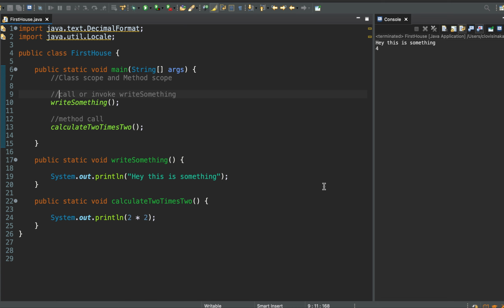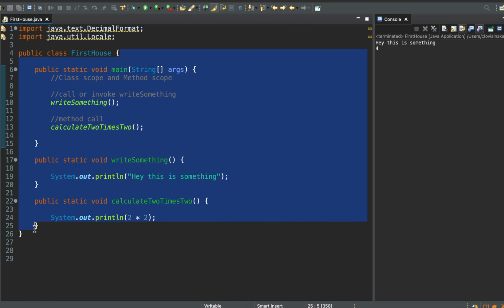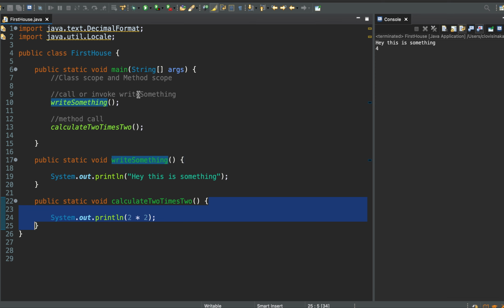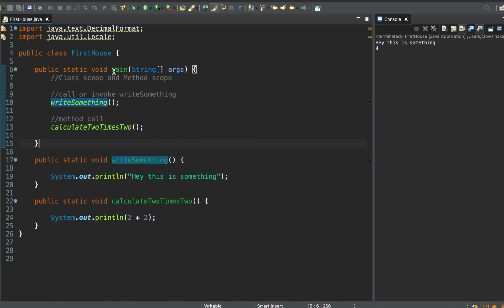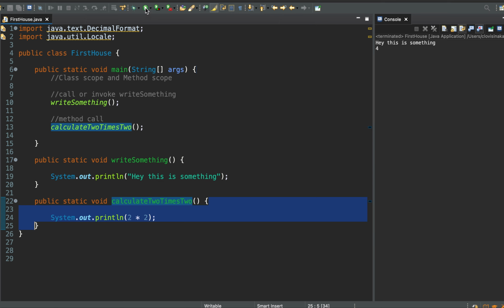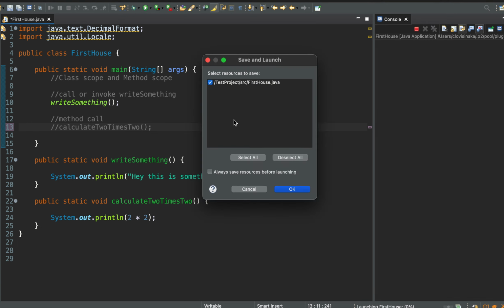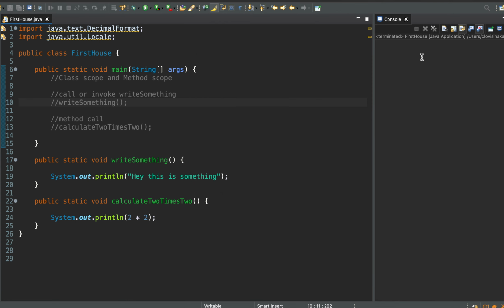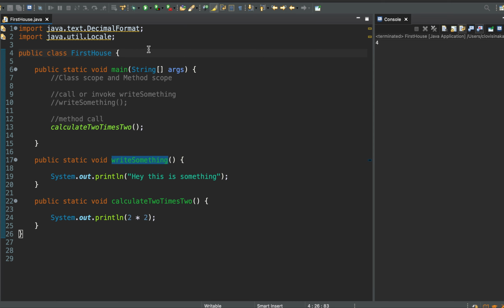Java: lesson 14 class scope method scope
This video is about the class and method definition based on their extension. It shows the limit of a class and the limit of a method from where they start and ends.